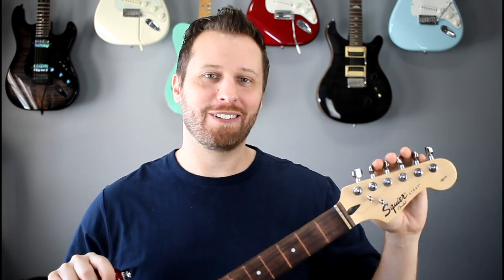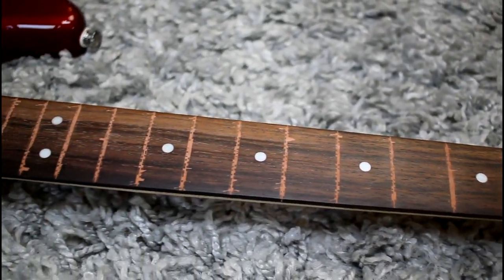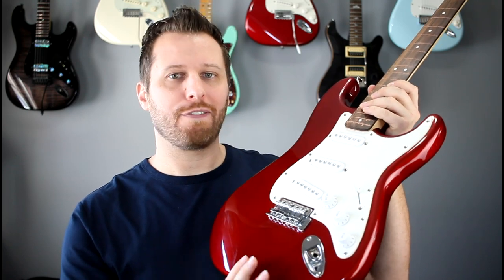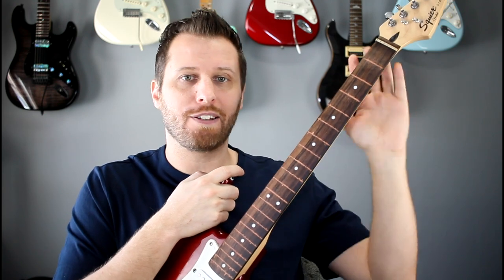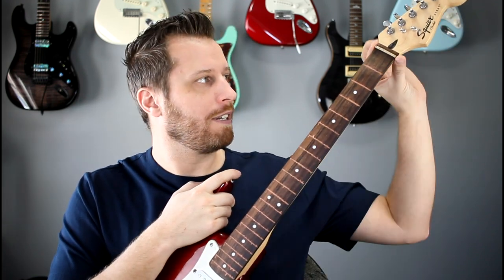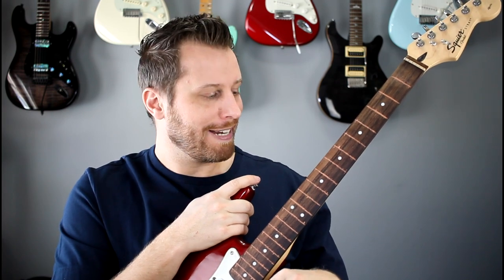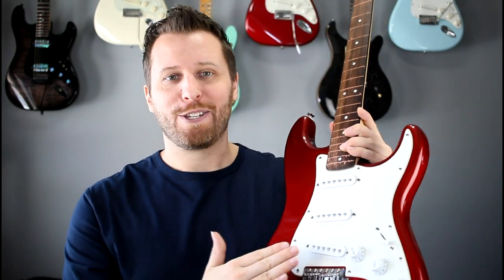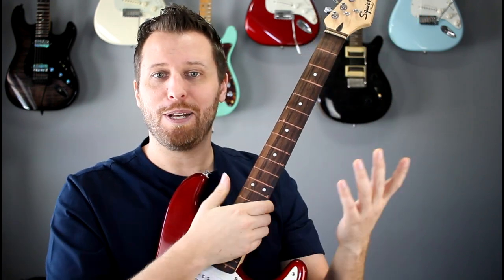WHY Did I Buy This?? - Getting a Fretless Guitar...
Welcome to Episode 1 of Garage Sale Guitars!
What kind of mods should we do to this fretless Strat?

TAB STORE:
Songs, Lesson Worksheets, and Guitar Techniques!